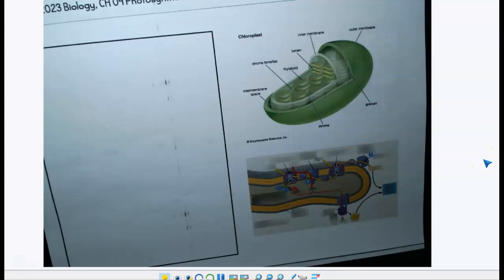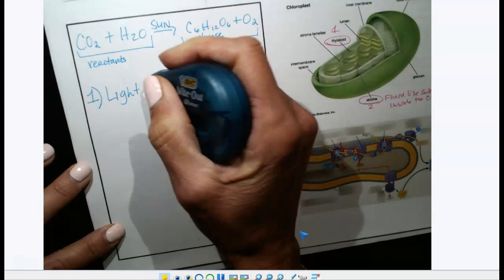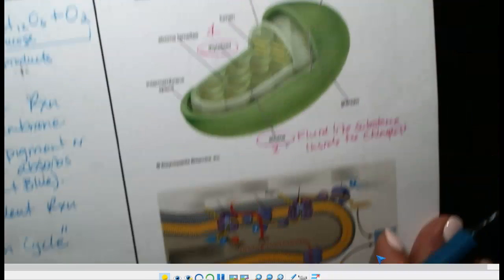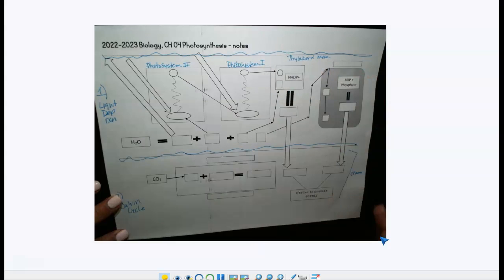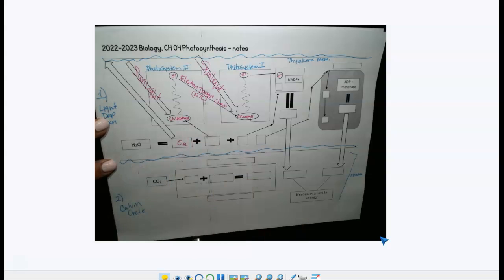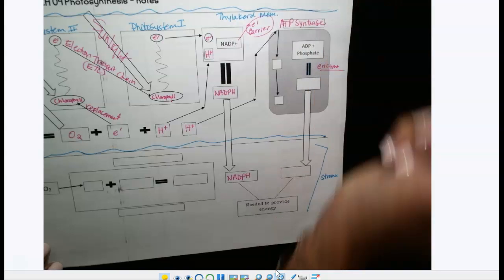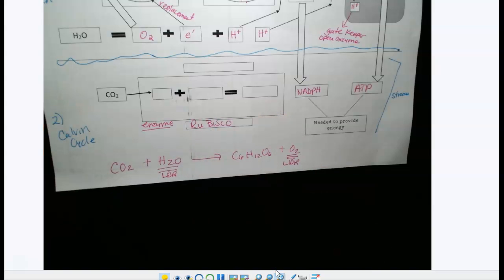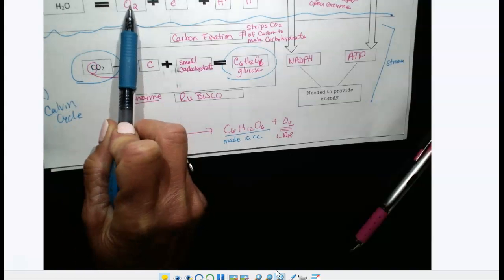2022-2023 bio lecture- photosynthesis